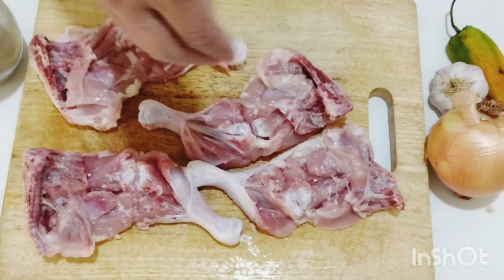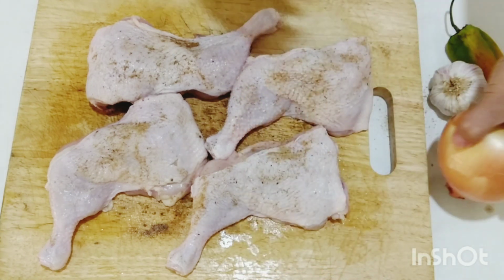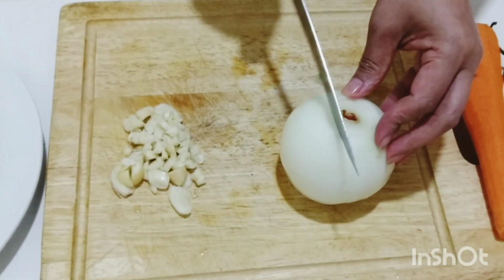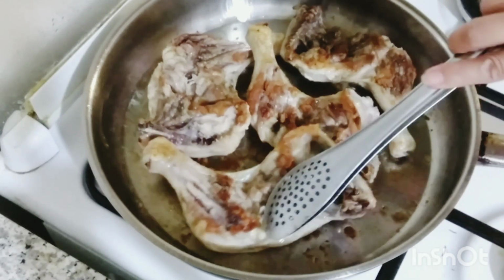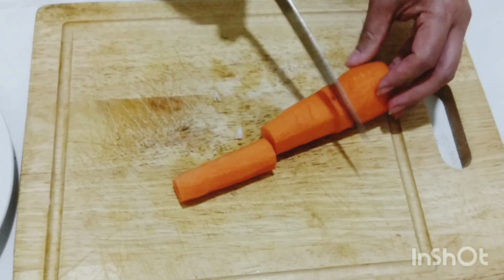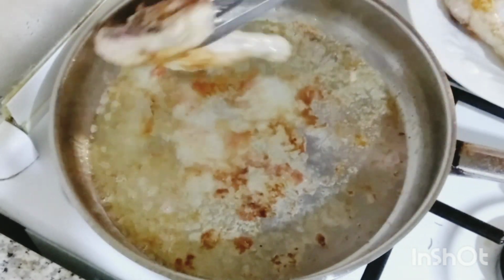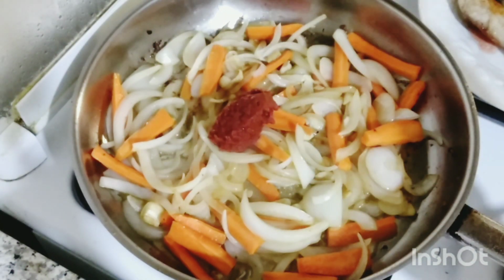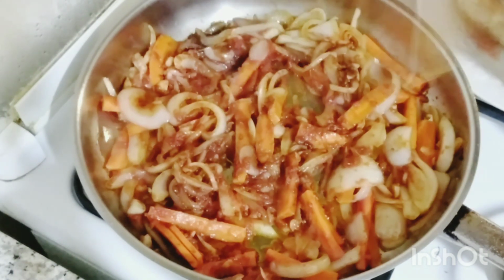How to Cook Yummy Chicken legs. ( Chicken Stew)